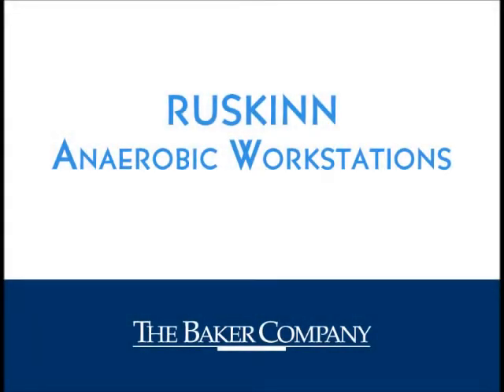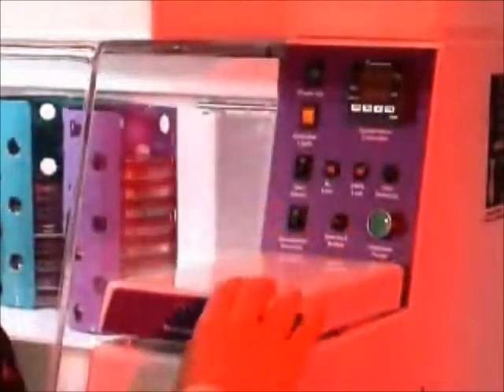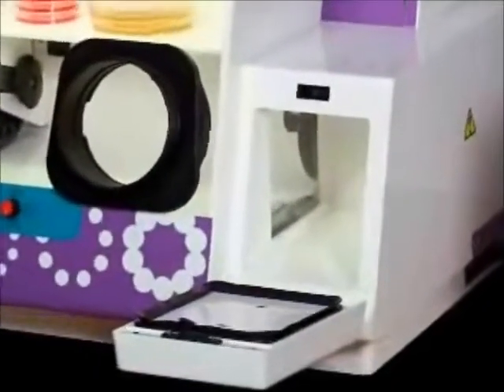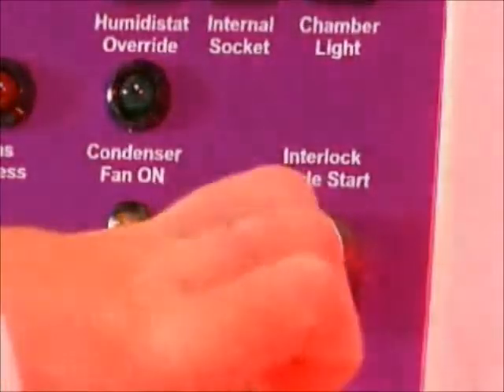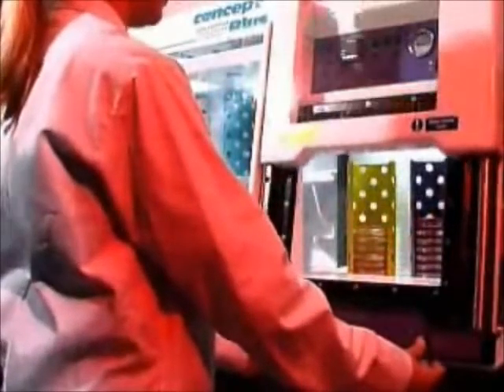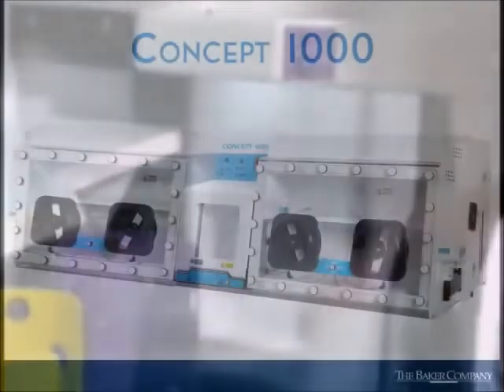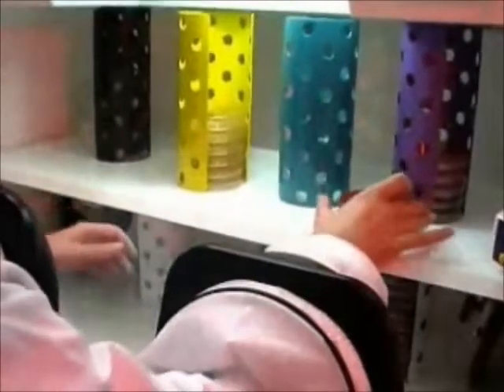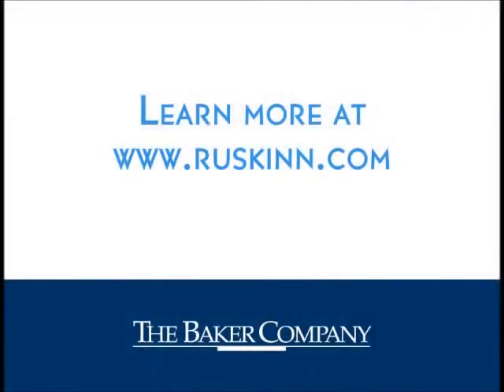Ruskinn Anaerobic Workstations An introductory video 2013